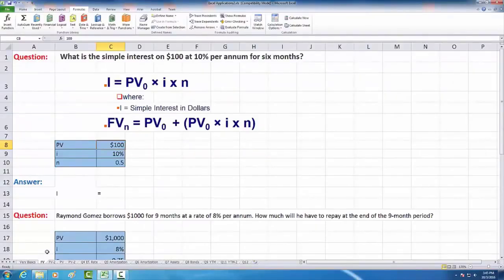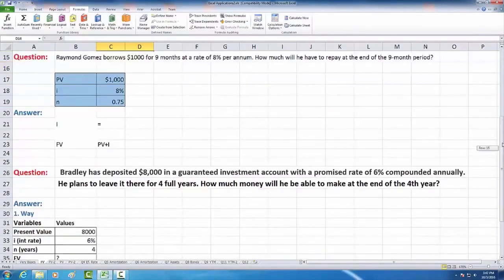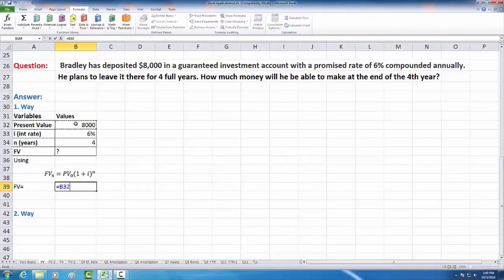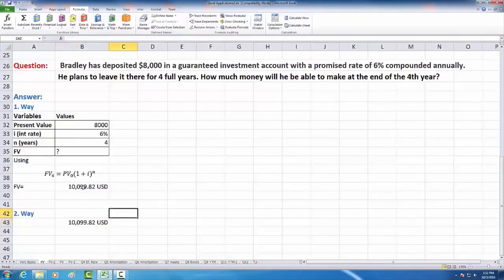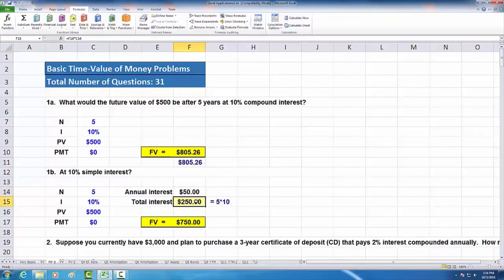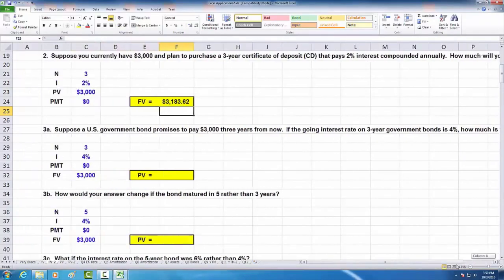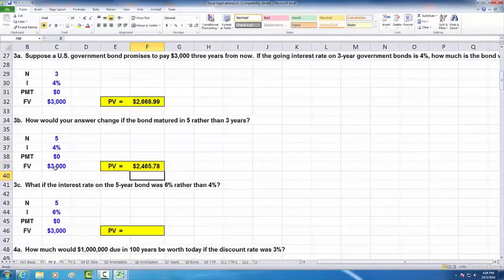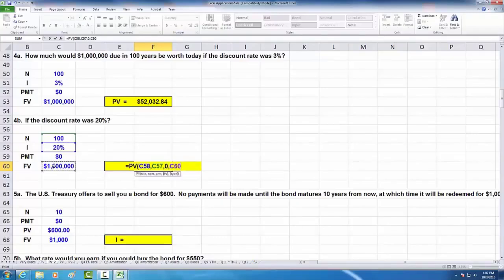Ch 5_b Fundamentals of Financial Management (Excel)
This video shows the time value of money calculations in Excel.
Related topics are: present value, future value, time value of money.
Excel, finance, present value, future value, time value of money.